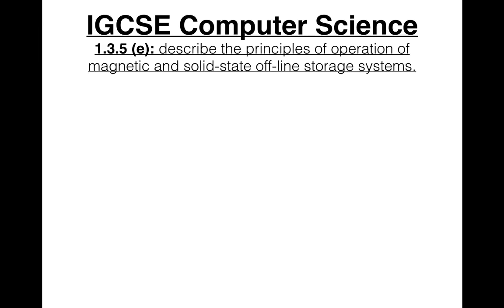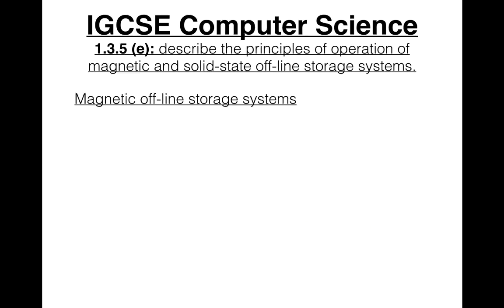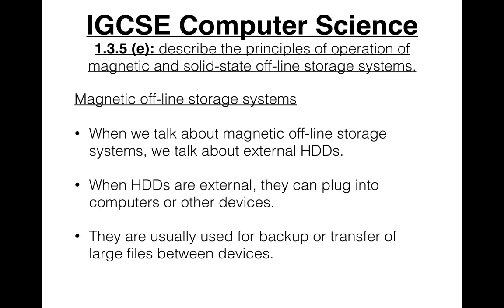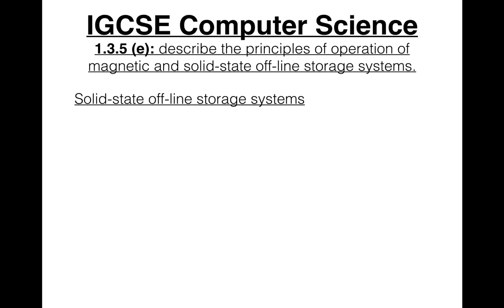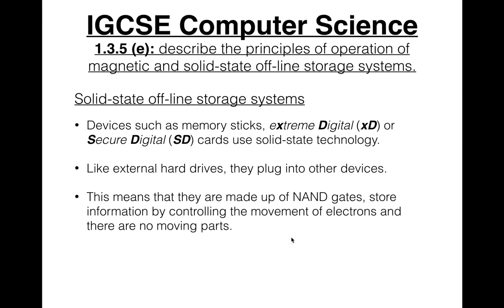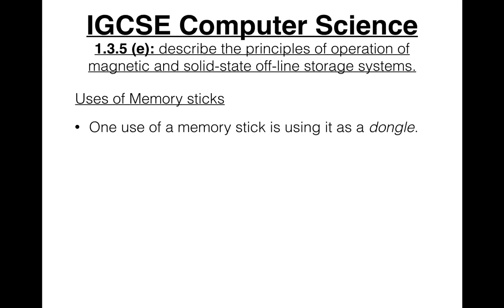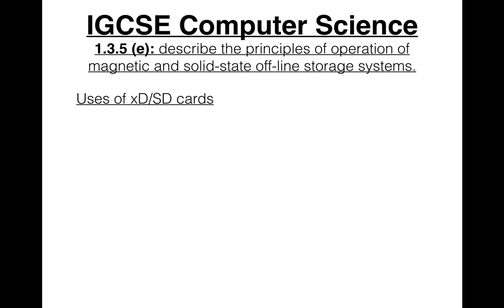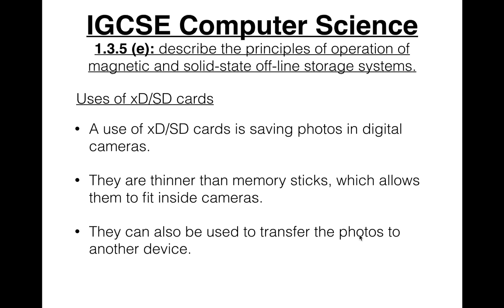58 IGCSE Computer Science Tutorial 1 3 5 e – Magnetic and Solid state Off line Storage